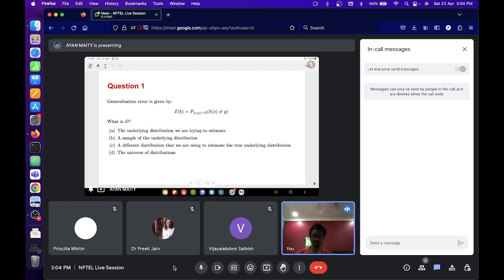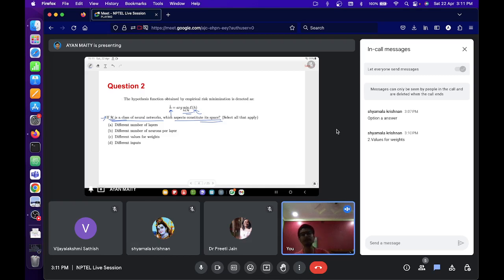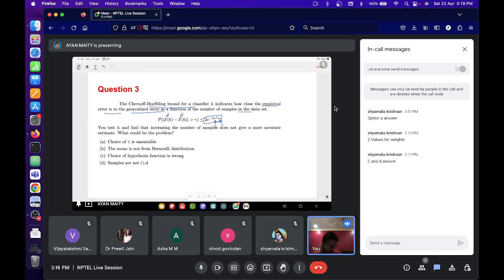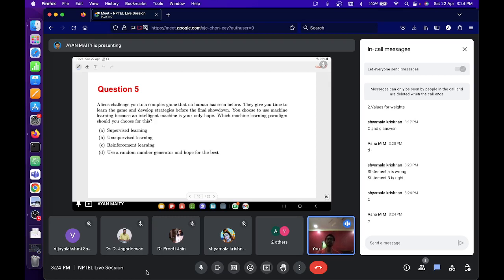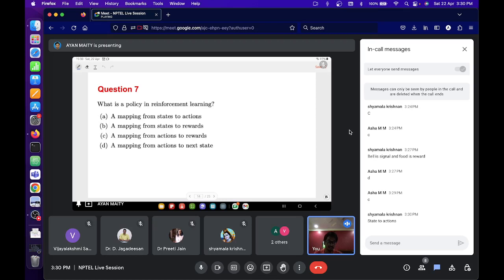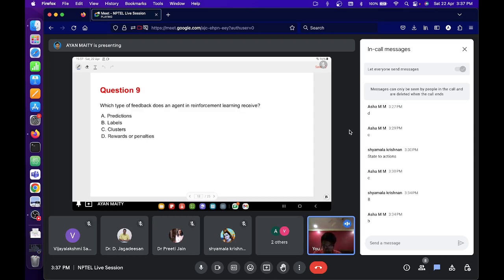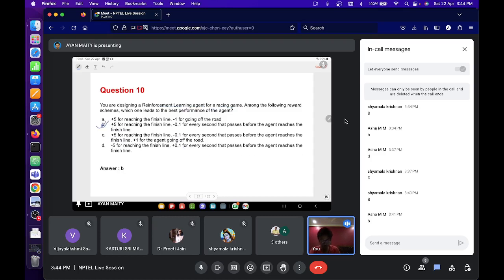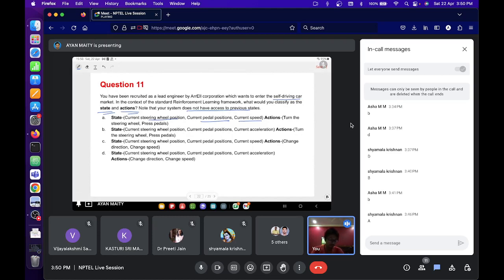NPTEL Live Session Week 12 : Introduction to Machine Learning Jan 2023